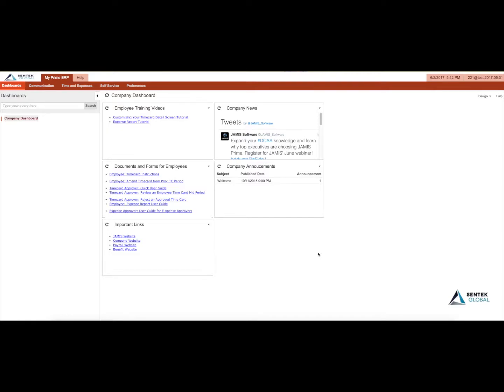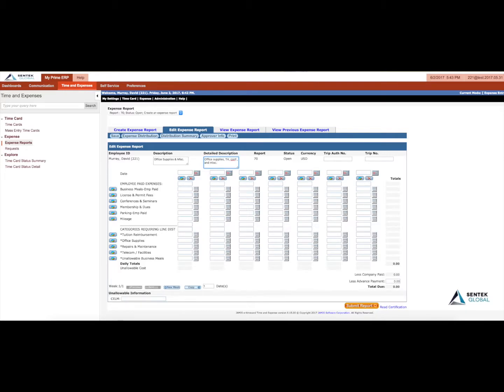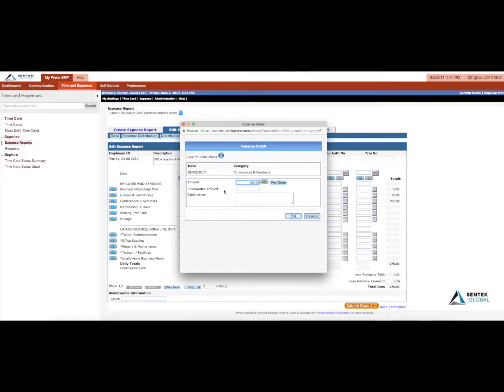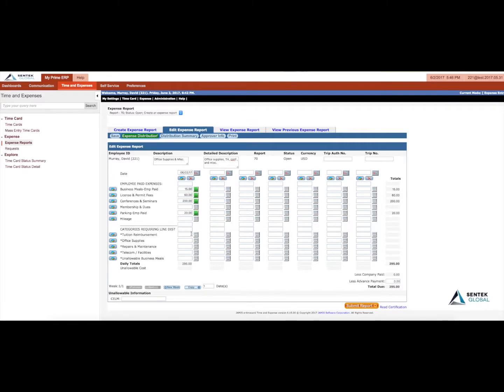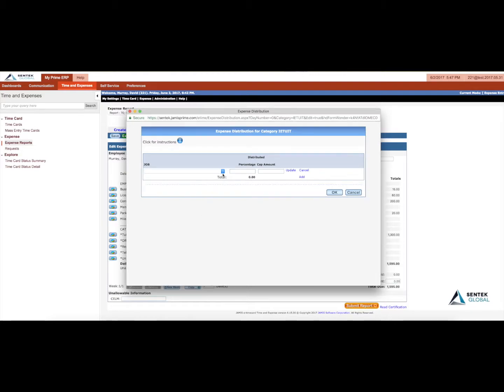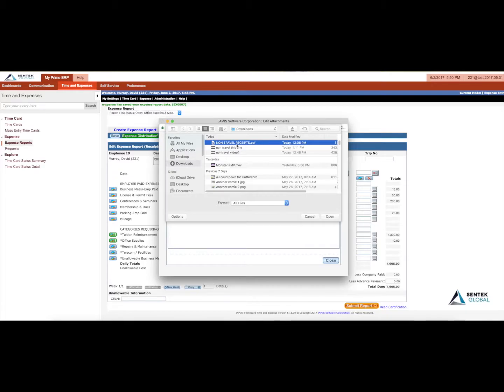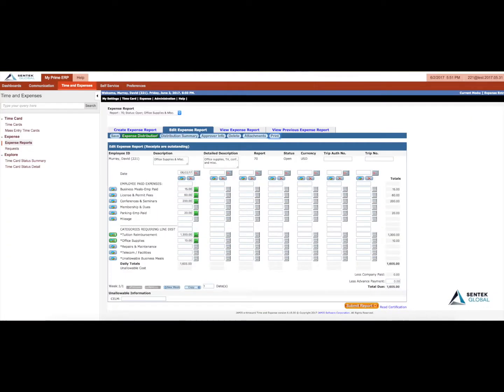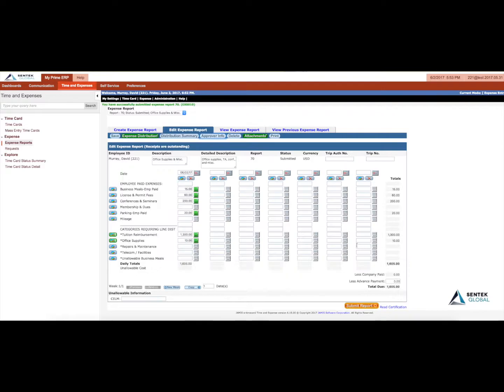Non Travel Expense Report Tutorial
Explaining Sentek's "Non Travel Expense Report."